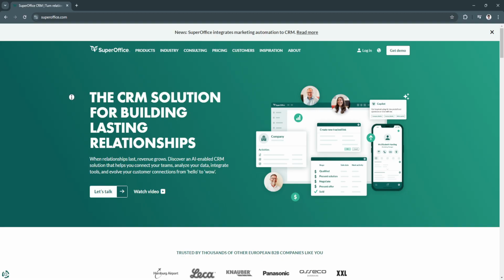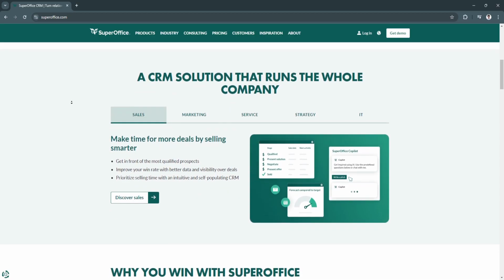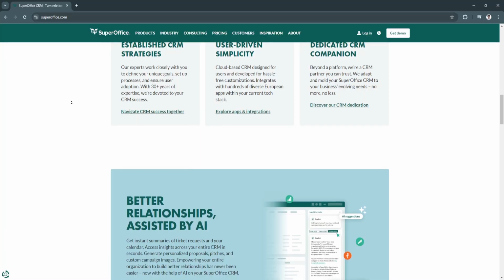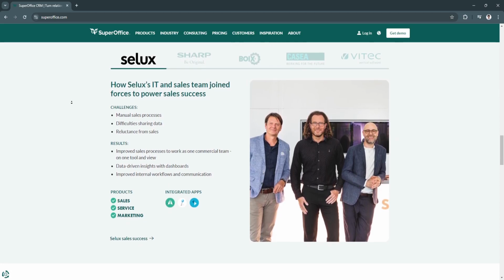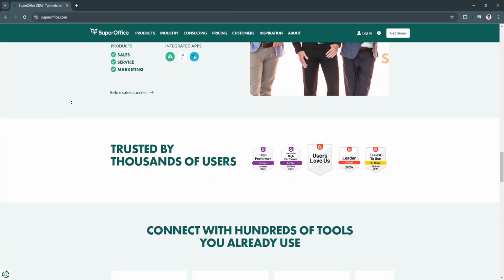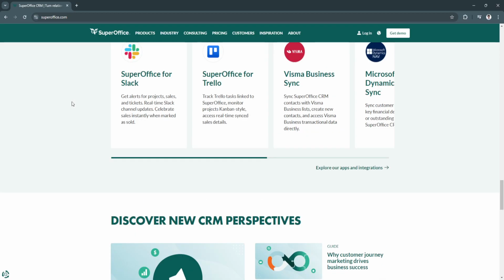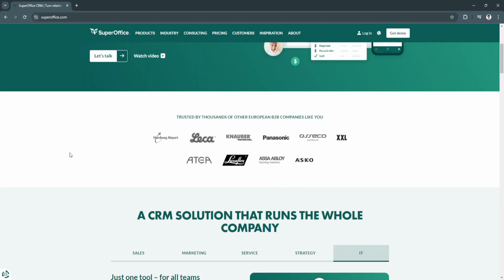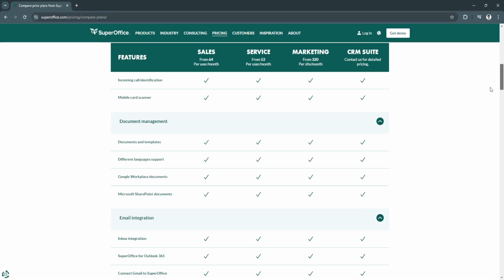SuperOffice CRM Tutorial for Beginners | How to Use SuperOffice CRM 2026